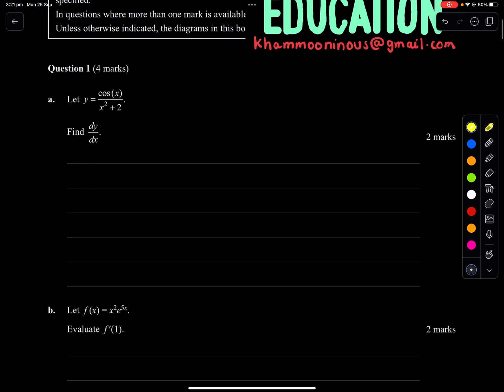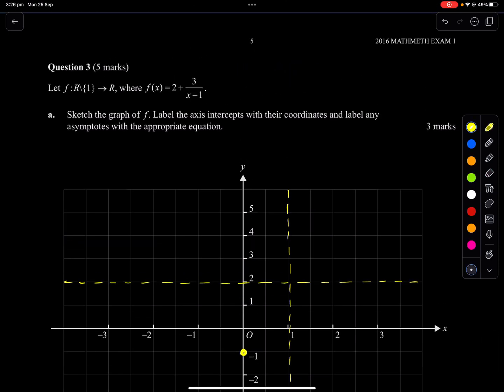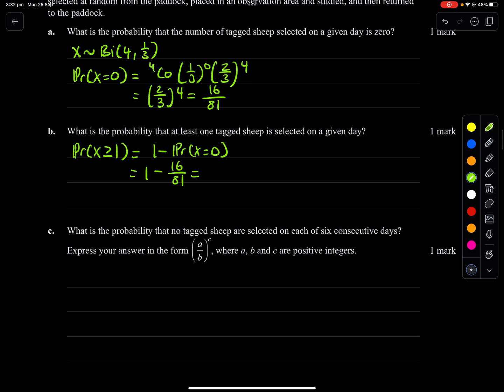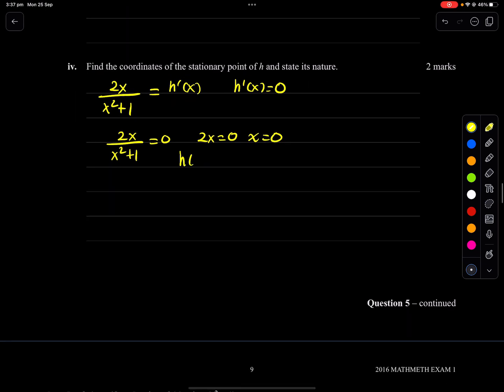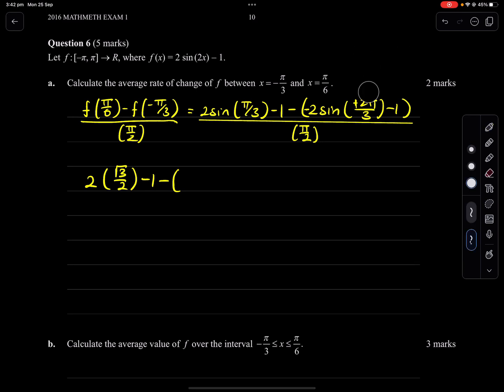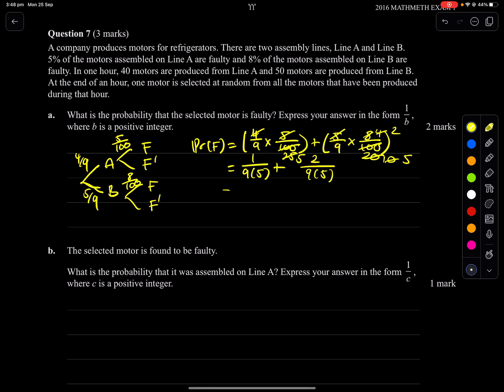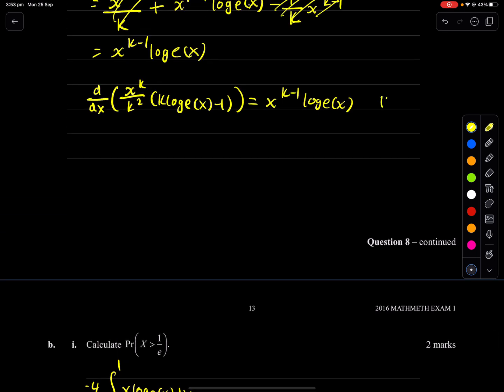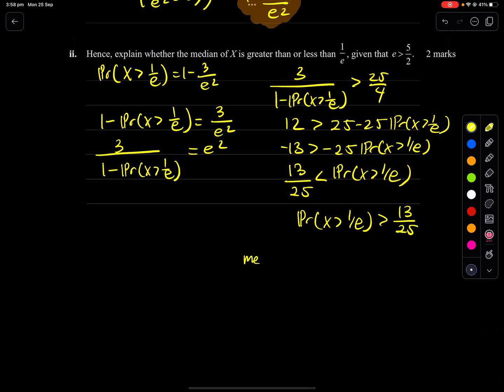2016 VCE Mathematical Methods Exam 1 Suggested Solutions